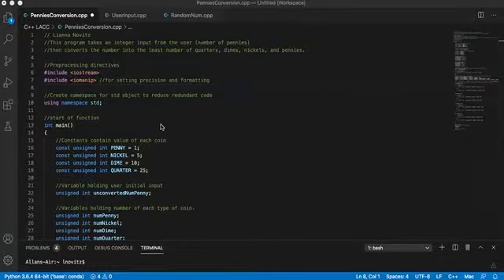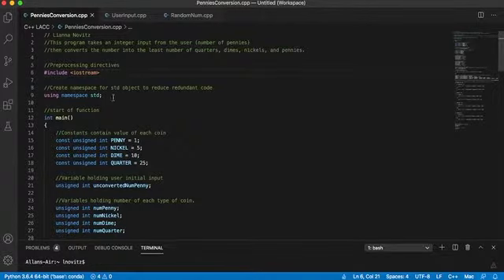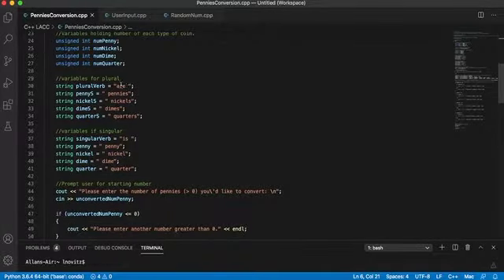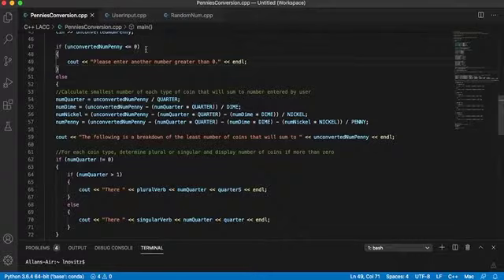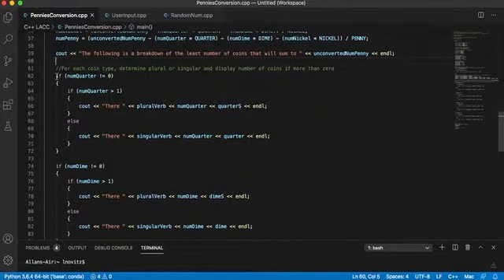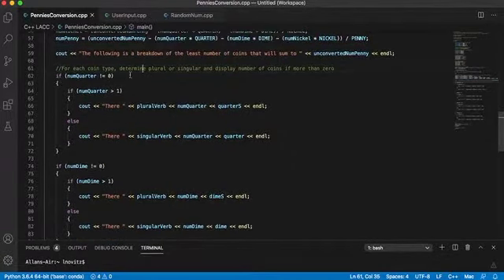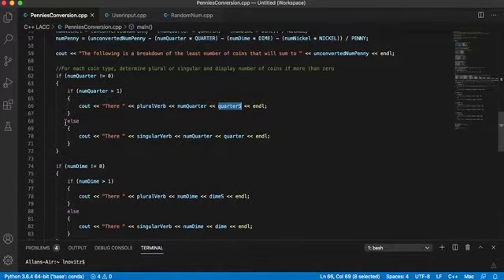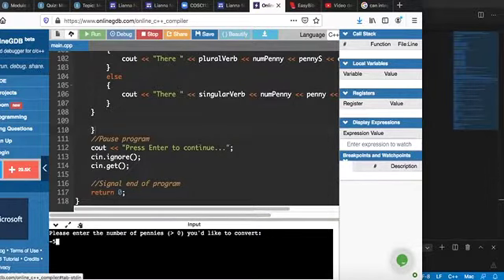If Else Statements With Penny Conversion - C++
This script uses if else statements to convert a user entered number of pennies into the smallest amount of quarters, dimes, nickels, and pennies. For Professor Flores' C++ Programming class at Los Angeles City College (LACC) online Summer 2020